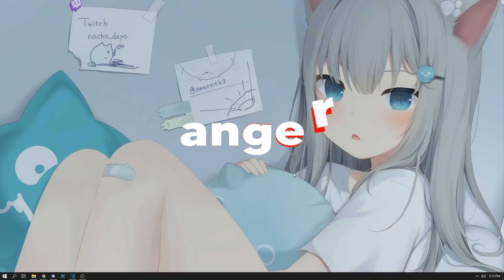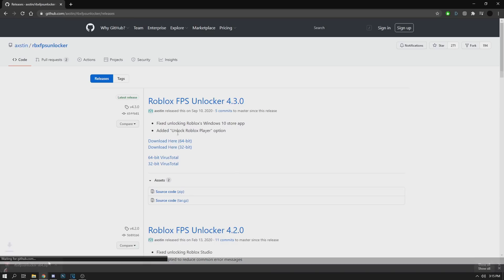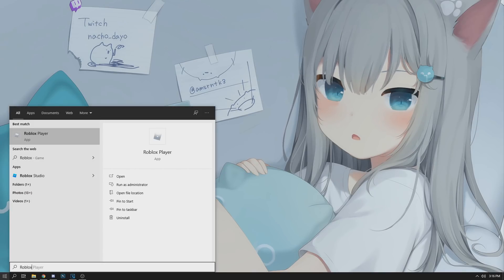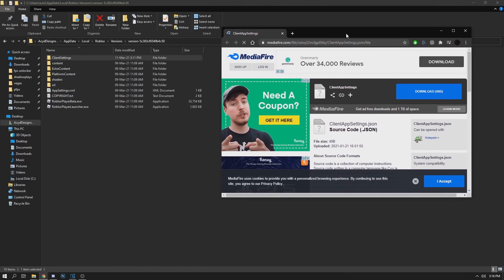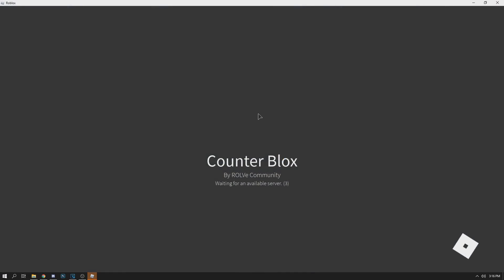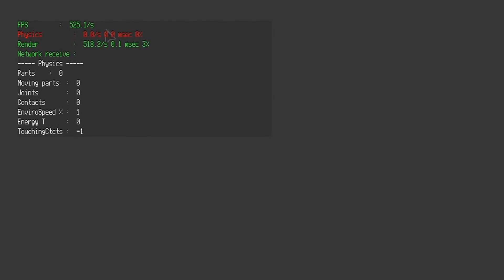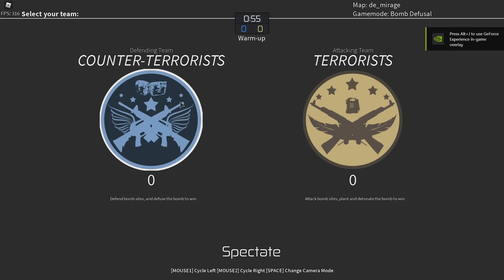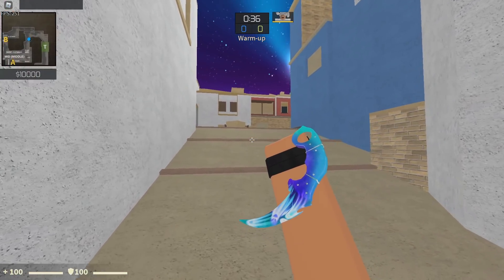HOW TO FIX INPUT LAG ON COUNTER BLOX (FPS BOOST)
Song:
PERIPHERALS ARE ON MY TWITCH CHANNEL!